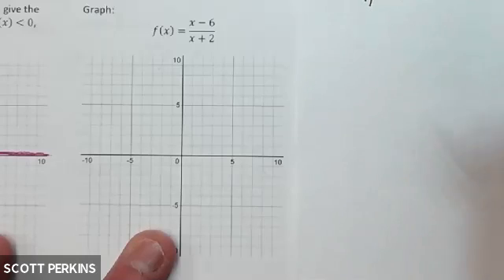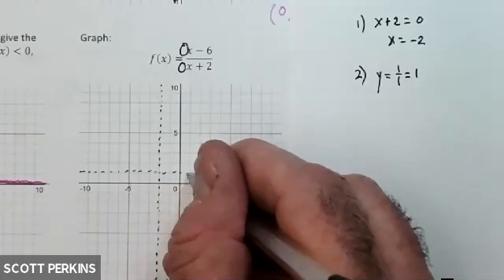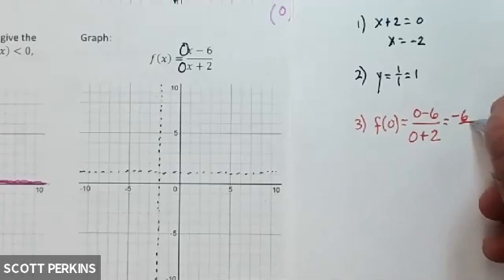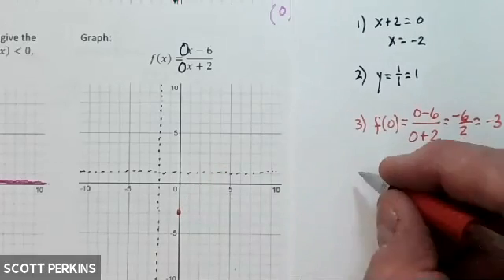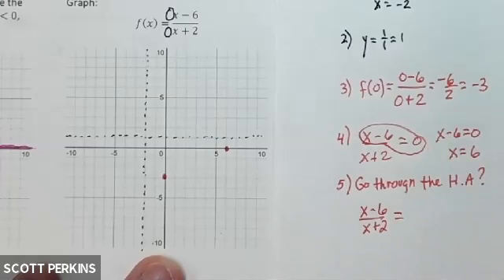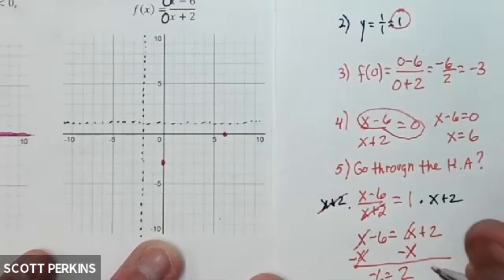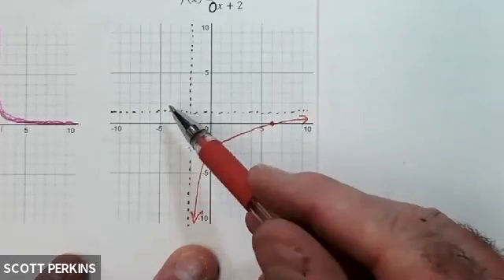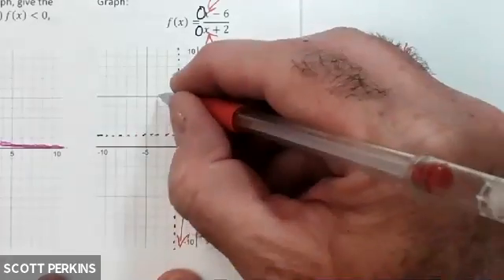MAC 1105 section . 3 final review problem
Review problem of graphing a rational function.